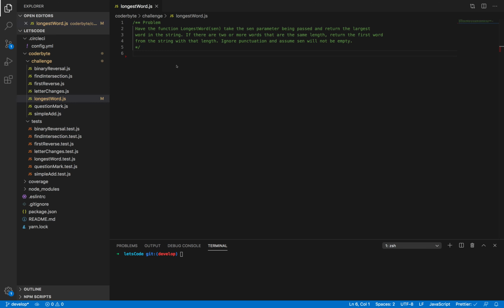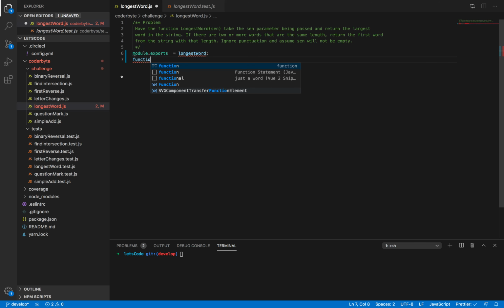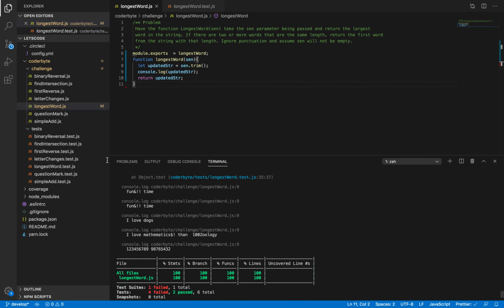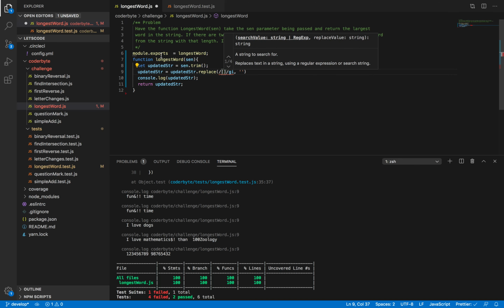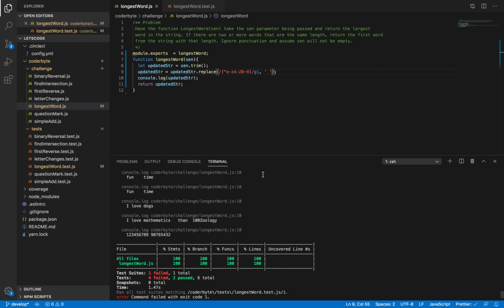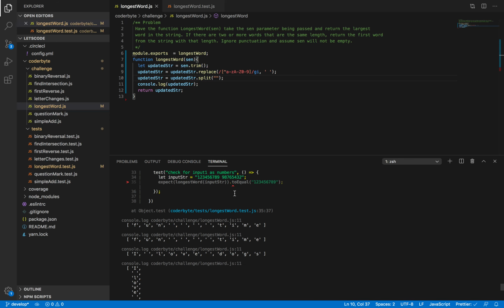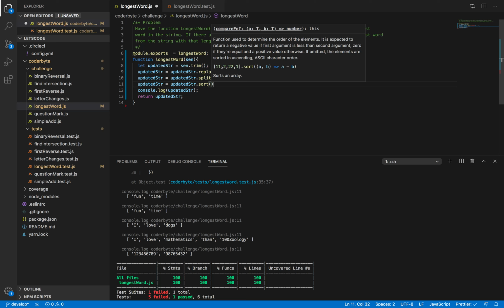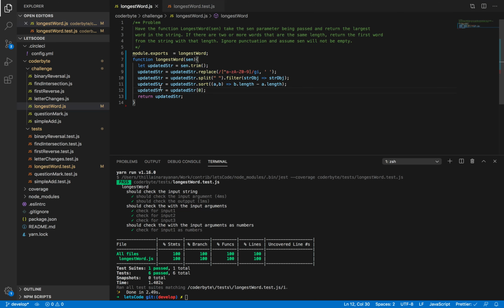Longest Word - Coding Challenge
Challenge Level - Easy, Language - JavaScript, Testing Framework - Jest,  Editor - Visual Studio Code

Problem:
Have the function LongestWord(sen) take the sen parameter being passed and return the largest word in the string. If there are two or more words that are the same length, return the first word  from the string with that length. Ignore punctuation and assume sen will not be empty.